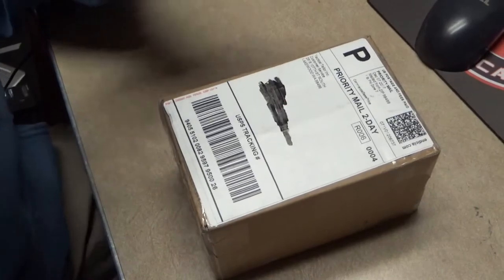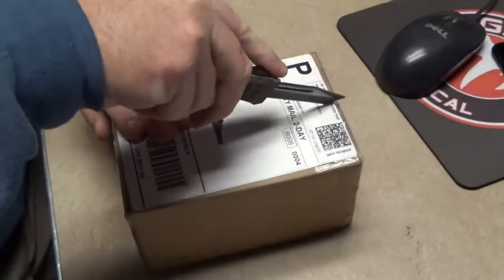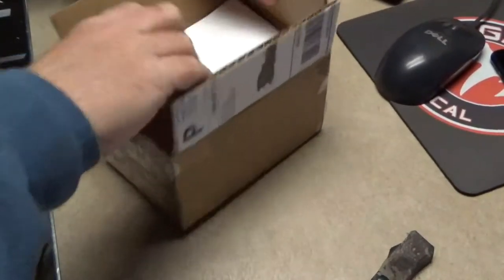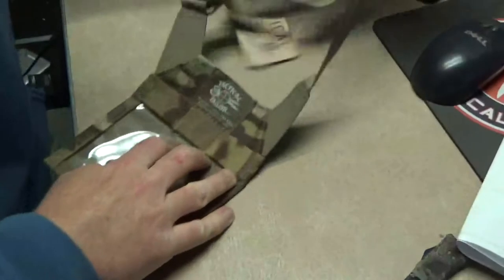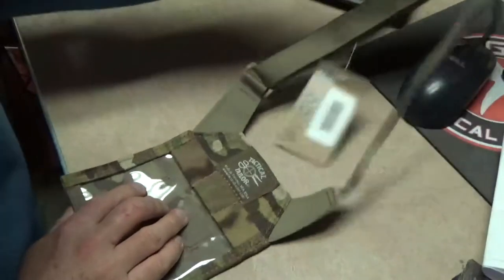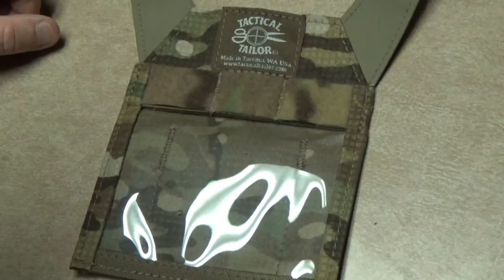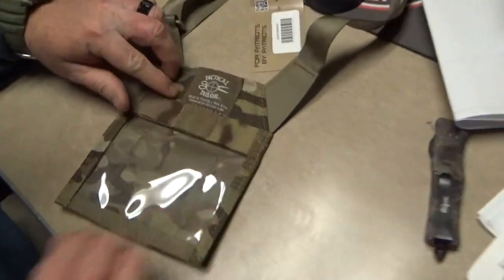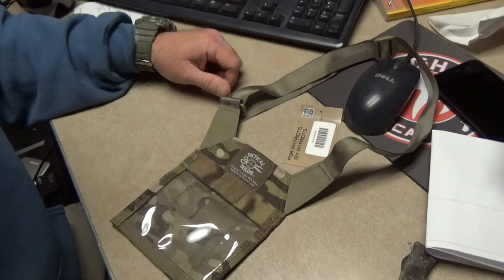Tactical Tailor Badge Holder Unboxing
Tactical Tailor Press Badge Unboxing